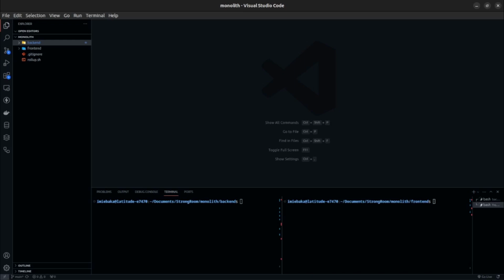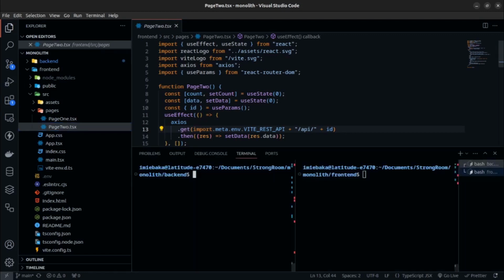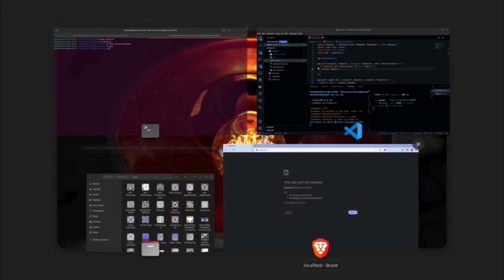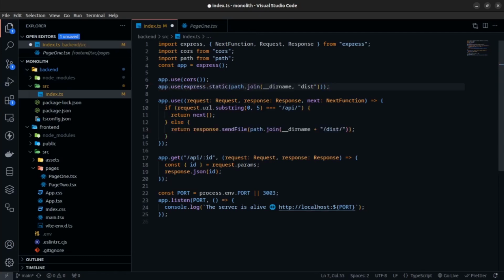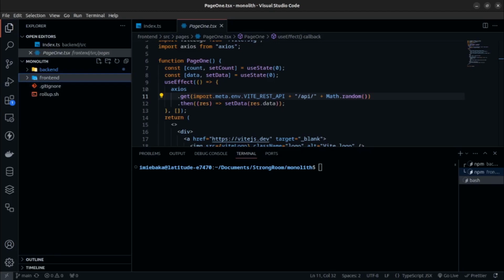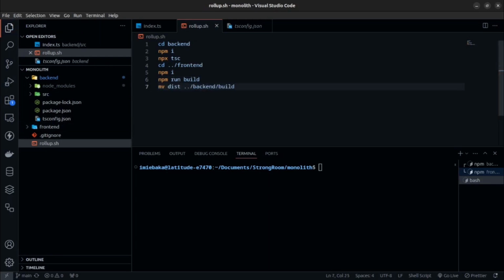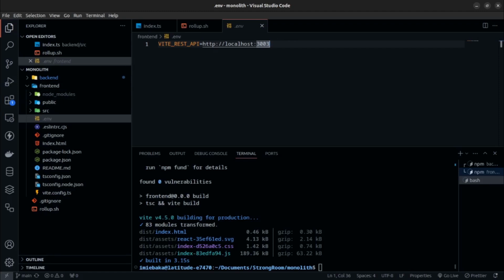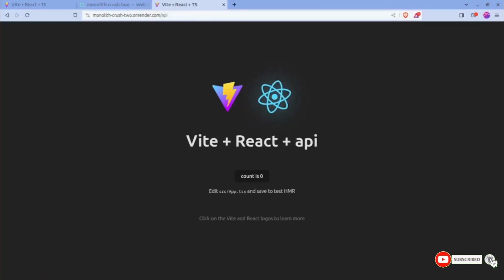Deploying a backend and frontend on one server instance [Monolith crush]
In this exposition, we are going to setup the backend and frontend on one server. This is a Beginner friendly video, if you have any question hit up the comment section and I'll attend to it. There will be varieties on the TS codebase for django and flask.

Behold you timestamp 📜️
00:00 - Intro and Project setup/setup
03:15 - Backend middleware hack
04:47 - tsconfig modifications for the backend
05:40 - Bash script to configure deployment
08:08 - Modify your .gitignore folder
08:45 - Deployment on render